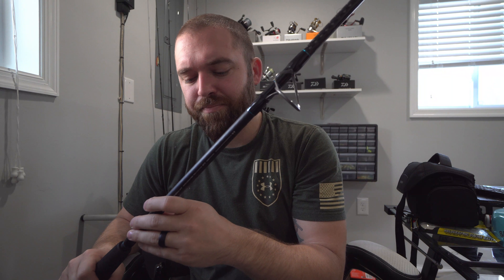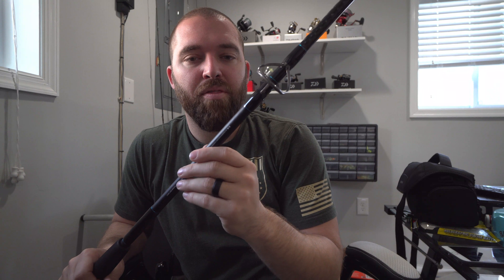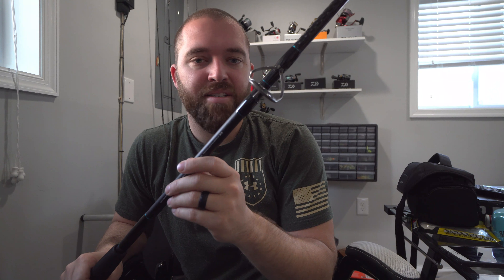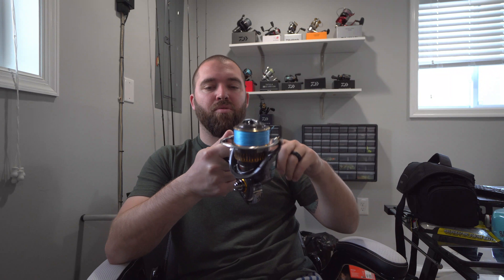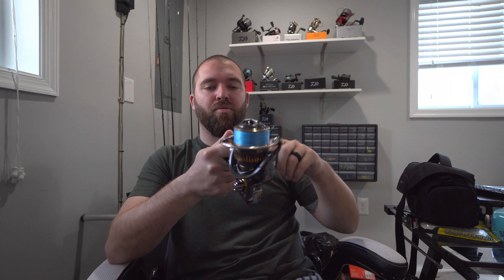THE 5 THINGS YOU NEED TO START CATFISHING!!!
These are my 5 most important things to get you started on catching big catfish from shore!